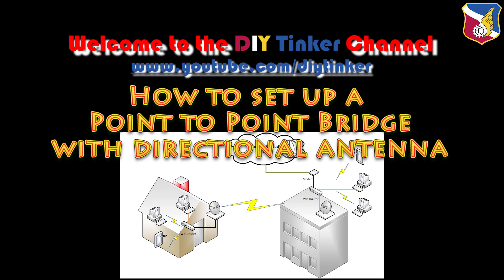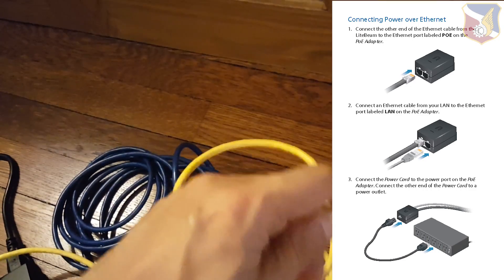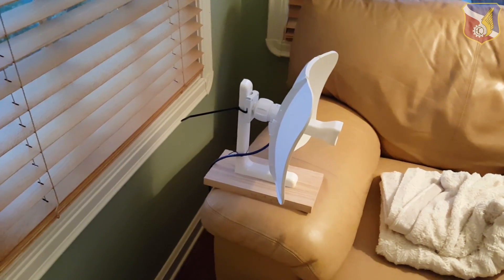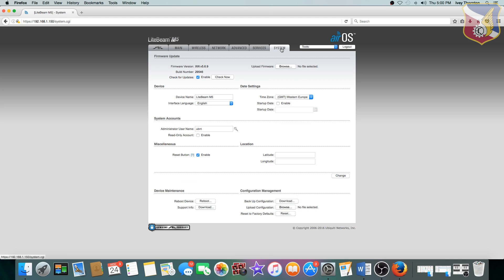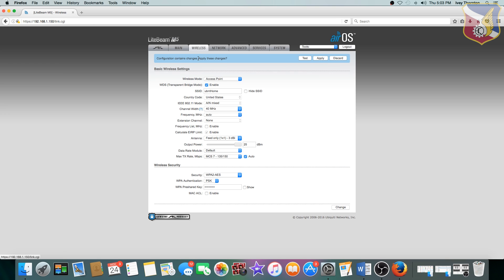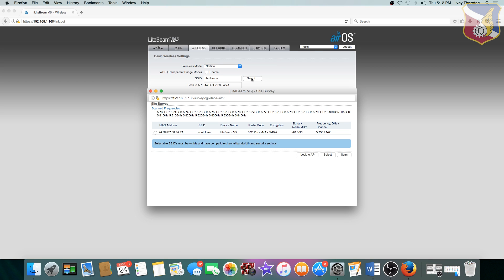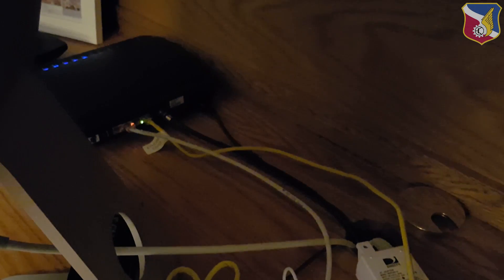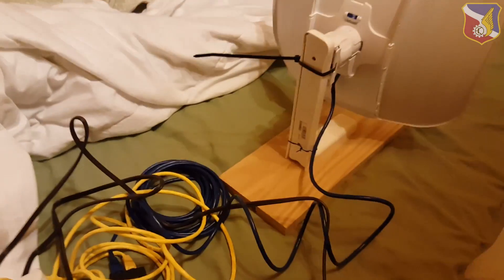How to share internet far away with a P2P Bridge Directional antenna - ubiquiti litebeam M5 point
Ubiquiti litebeam M5 bridge